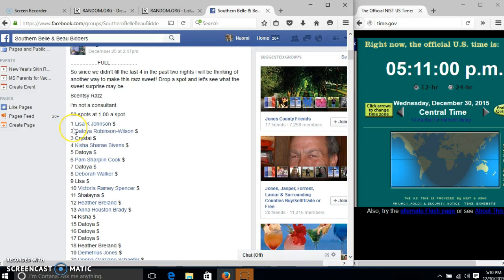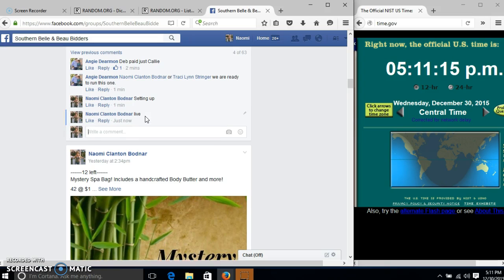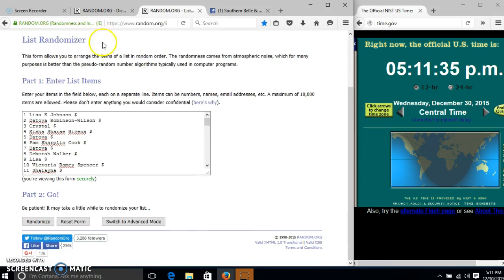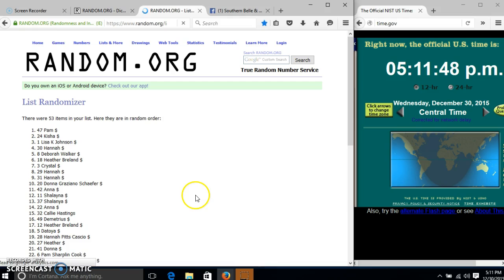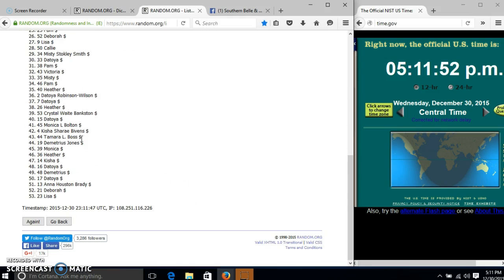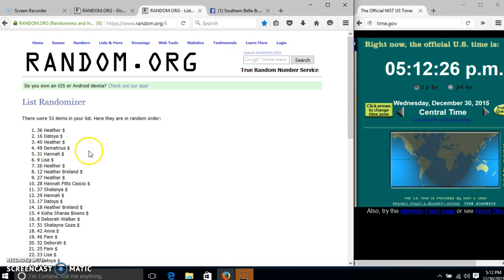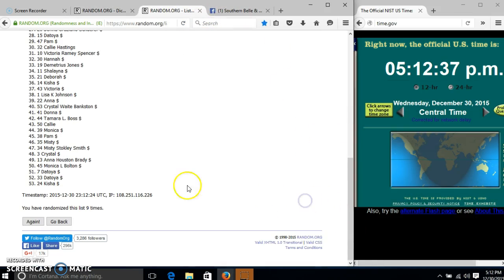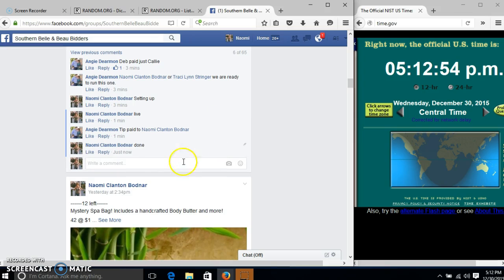Angie's Scentsy 12/30/15